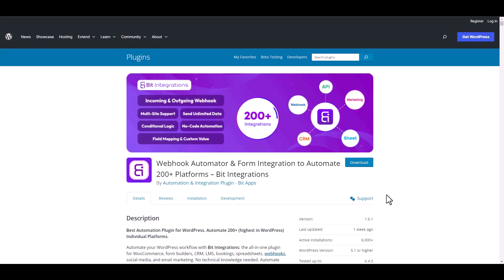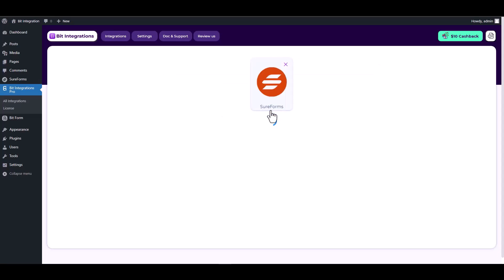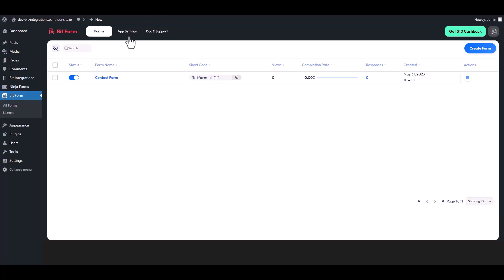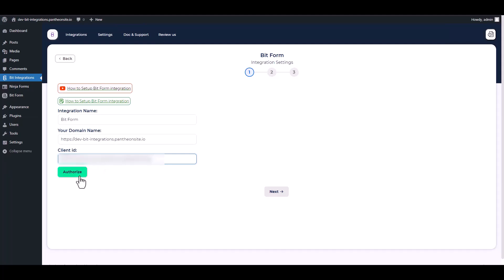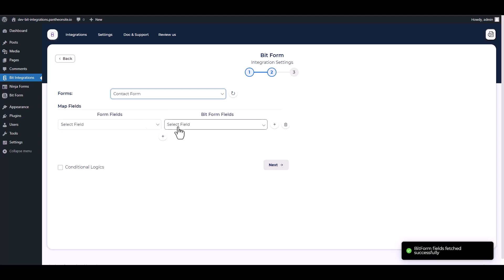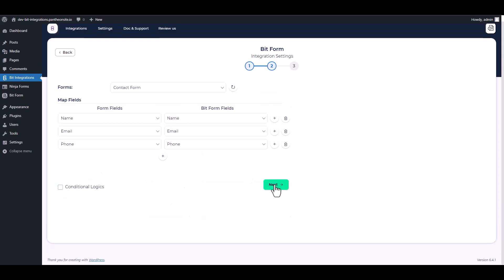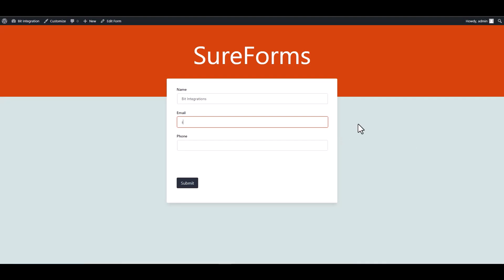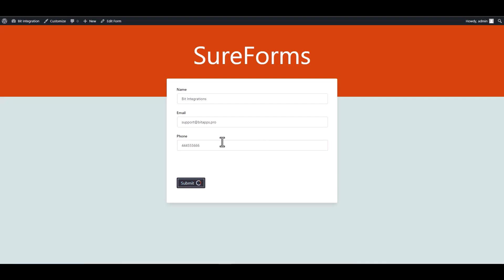Integrating SureForms with Bit Form || Step-by-Step Tutorial || Bit Integrations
🔗 Ready to elevate your form-building experience Join us on our YouTube channel for an in-depth tutorial where we unveil the seamless integration of SureForms with Bit Form, a powerful form-building platform. Learn how to effortlessly connect these two tools using the Bit Integrations WordPress plugin.

Follow along as we guide you through the step-by-step process of integrating SureForms with Bit Form, enabling you to harness the combined power of both tools for enhanced form creation and management. Say goodbye to manual data transfers and welcome automated workflows for improved efficiency in managing your form submissions.

Key Highlights
✅ In-depth walkthrough for integrating SureForms with Bit Form using Bit Integrations for WordPress.
✅ Leverage the strengths of both tools for enhanced form creation and management.
✅ Elevate your form-building strategy with streamlined automation and increased productivity.

Ready to revolutionize your form-building game
🔗 Explore the Bit Integrations Free version on the official WordPress plugin directory httpswordpress.orgpluginsbit-integrations

Unlock advanced form-building capabilities
📧 Elevate your form-building endeavors with the Pro version of Bit Integrations https

Documentation
📚 Learn more about Bit Integrations httpsbitapps.prodocsbit-integrations
📚 Latest Blog httpsbitapps.problog

Whether you're a web designer, business owner, or form-building enthusiast, this integration empowers you to seamlessly merge SureForms with Bit Form. Watch now to revolutionize your form-building efforts!

🔗 Follow Bit Apps on Twitter httpstwitter.combit_apps
🔗 More Bit Apps Products httpsbitapps.pro

Join us in optimizing your form-building workflows with seamless integration! 👍